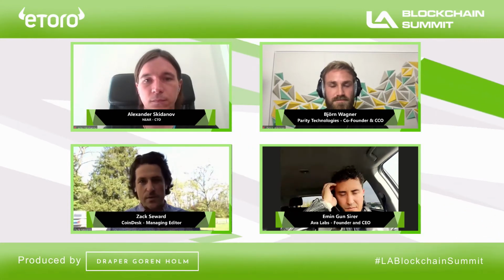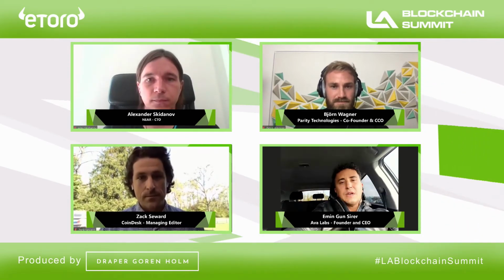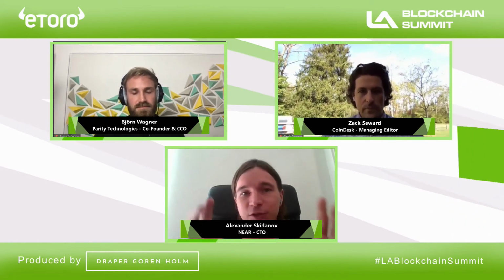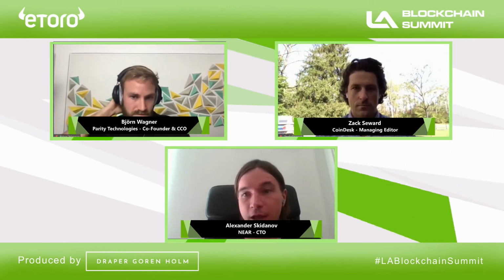What's Stifling Blockchain Interoperability & How To Overcome Such Hurdles | LA Blockchain Summit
Cross-chain blockchain interoperability has been a topic of discussion since the early days of crypto, though no one has really managed to do it right just yet. You see products like wrapped BTC and more gaining traction as a temporary solution, though when will we really be able to leverage the power of multi-chain interactions in a fashion that's secure and scalable without compromising user experience? Our next guests will answer just that, taking us through the windy streets of blockchain interoperability. Please welcome CoinDesk's Managing Editor Zack Seward with Bjorn Wagner of Polkadot, Emin Gün Sirer of Ava Labs, and Alex Skidanov of NEAR Protocol.

LA Blockchain Summit is hosted and produced by the Los Angeles-based blockchain venture studio, Draper Goren Holm.